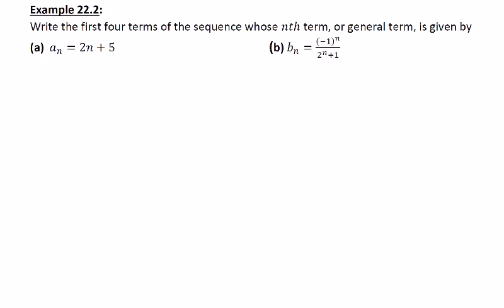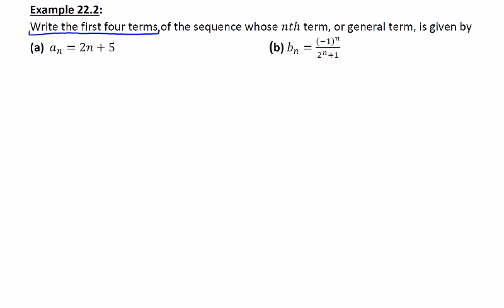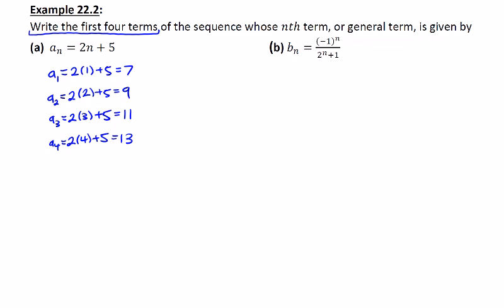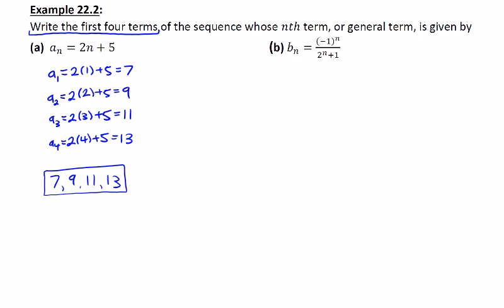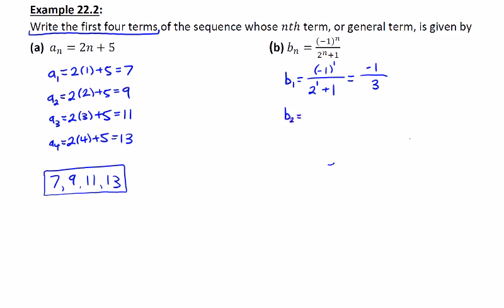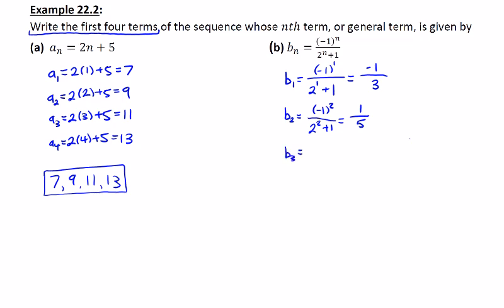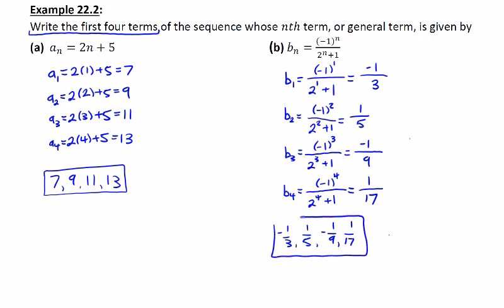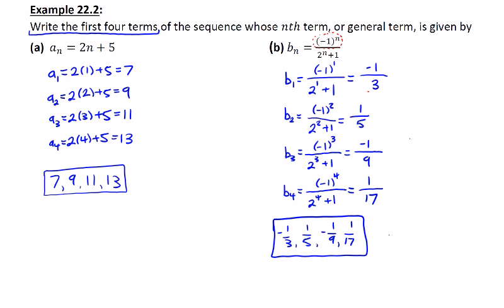Example 22•2 Grant Griffin